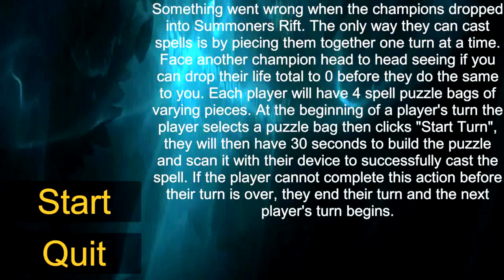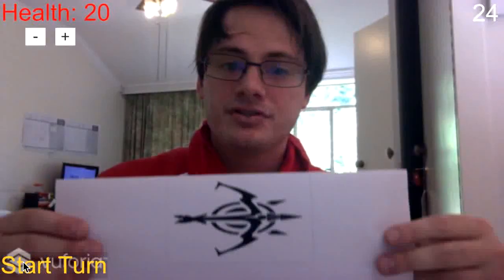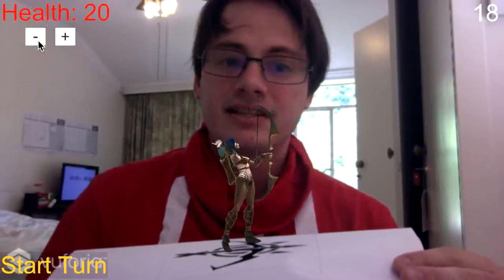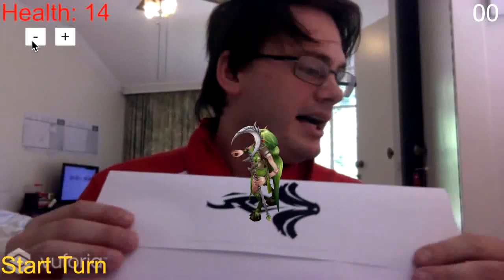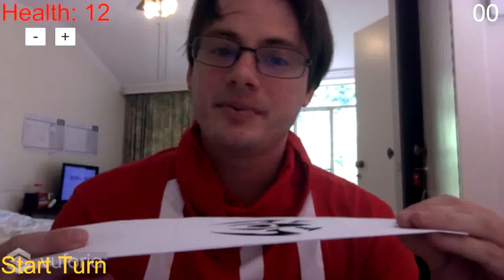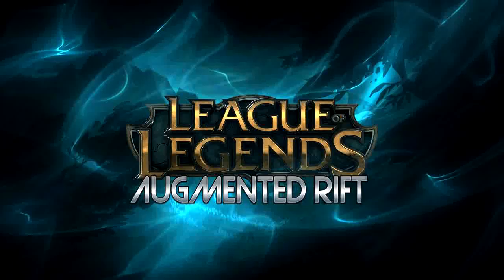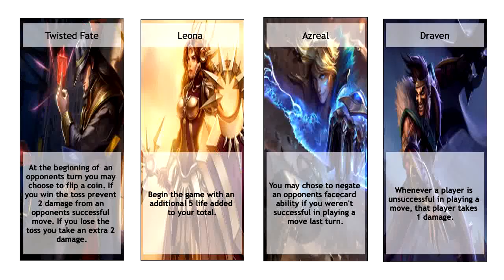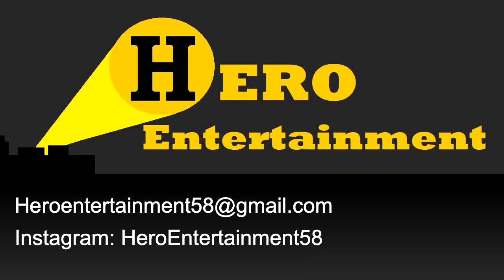League of Legends Augmented Reality Game Concept and Demo.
Hey guys. So this is a concept I've been working on for the last couple weeks. An Augmented Reality game for mobile featuring the champions from Riot's League of Legends. Face an opponent in turn based, puzzle building combat. The harder the puzzle the bigger the impact!